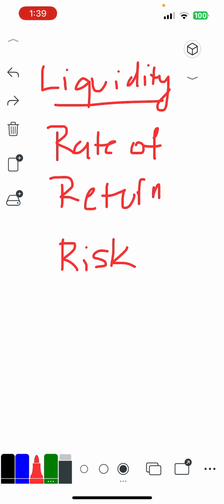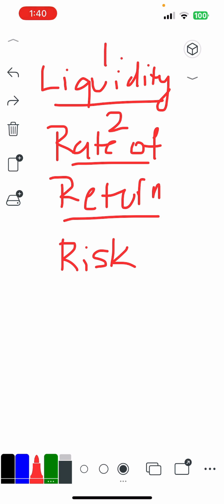Principles of Finance: Wealth and storage of value